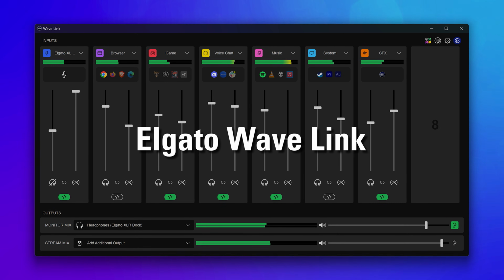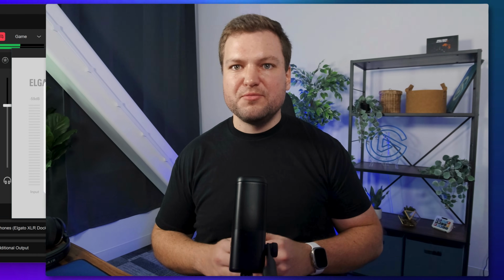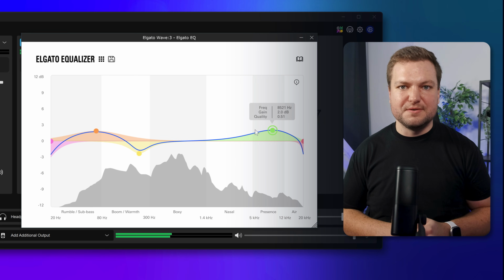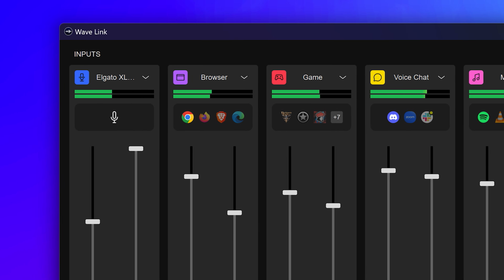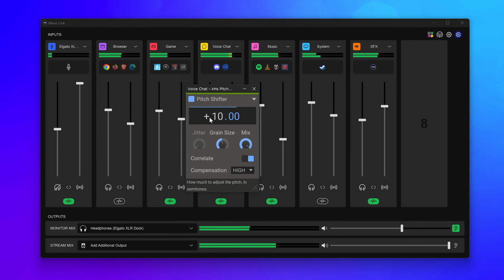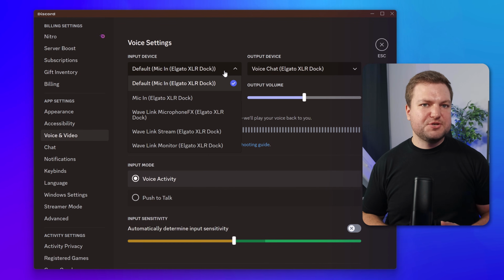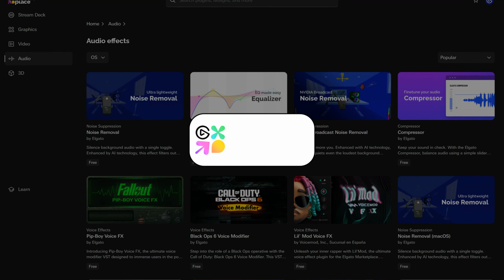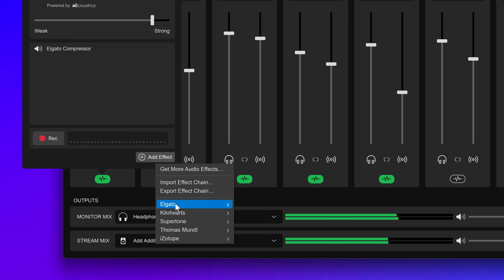Elgato Wave Link: Pro-Grade Sound with Powerful VST Audio Effects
Elgato Wave Link makes customizing and tuning your mic or even app audio easy. Add a compressor to smooth out your loud moments for your viewers. Throw on an EQ to bring out more bass in your music. Or make your friends sound like little forest creatures.

Pickup Audio Effects right from Marketplace or use the thousands of incredible options available

Wave Link is completely free for Elgato Wave device owners, such as Wave:3, Wave Neo, Wave XLR, Stream Deck +, and more. For a full list of compatible devices, refer to our article